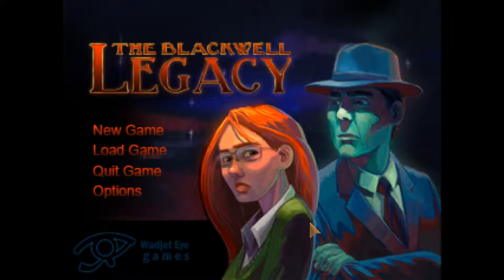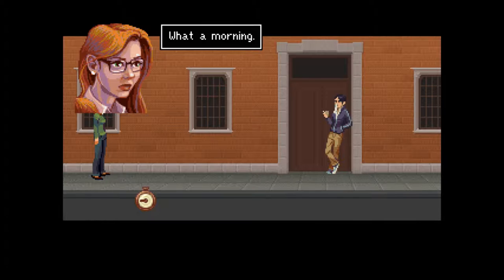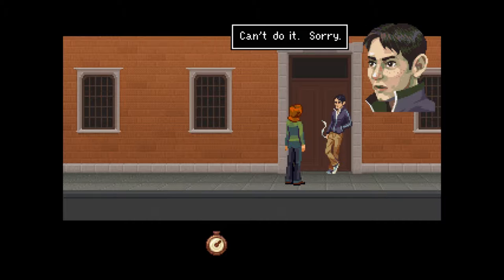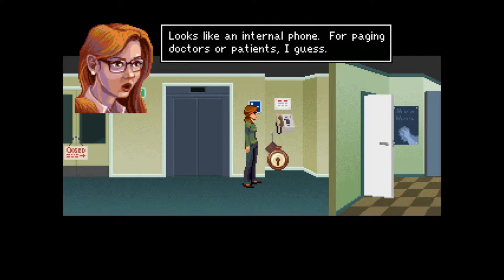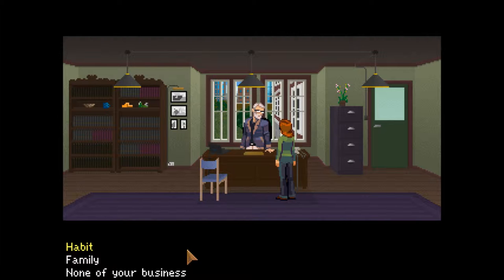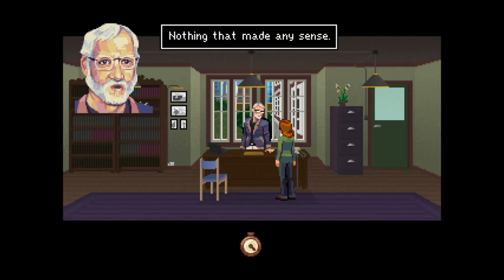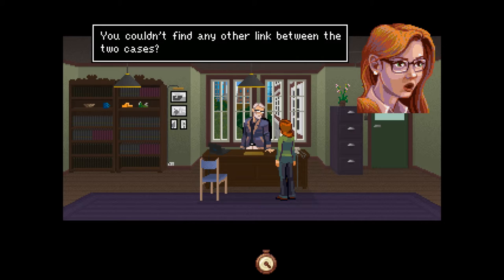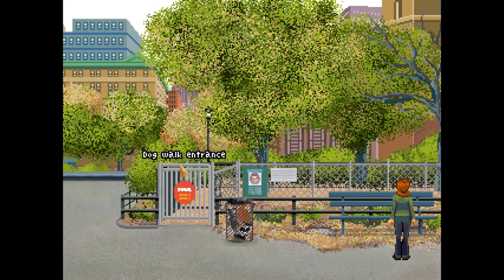Ghost Story - Let's Play Blackwell Legacy Part 1 - Pc gameplay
Had this in my backlog for quite a while so time to see what its all about.

When Rosa Blackwell's only relative dies after twenty years in a coma, she thinks the worst is over.  This all changes when Joey Mallone, a sardonic ghost from the 1930s, blows into her life and tells her that she is a medium.  Whether they like it or not, it is up to them to cure the supernatural ills of New York in this critically-acclaimed series of point-and-click adventure games.
When three NYU students kill themselves one after the other, nobody thinks that a sinister force is at work.  Nobody but fledgling medium Rosa Blackwell and her new spirit guide Joey Mallone.  It's trial by fire as they set these troubled spirits to rest.

You can get the game on Steam

PSN: Vlodril

Pc Specs:
12 GIgs DDR3 Ram
Samson C01U Mic

Capture Programs:
Oopen Broadcaster Software (OBS)